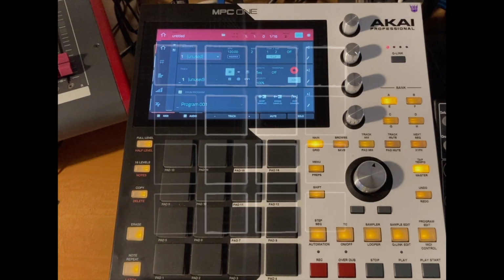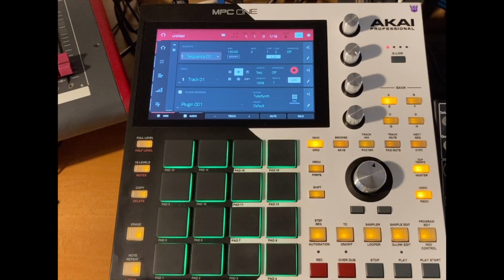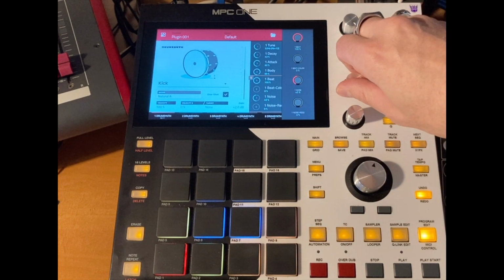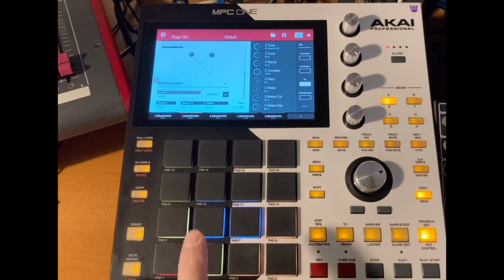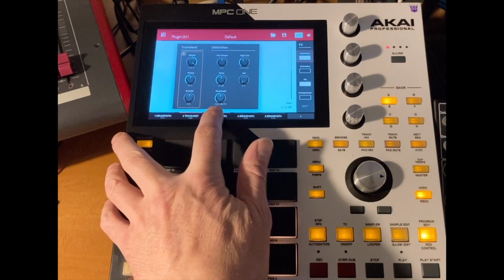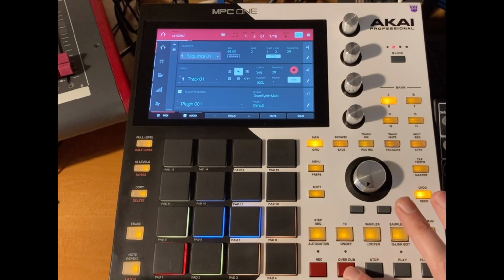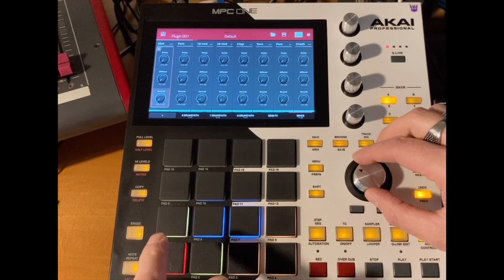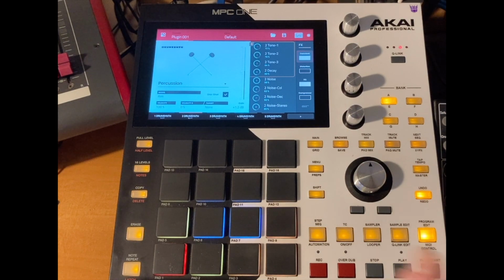MPC 2.9 DRUMSYNTH BOOM BAP DRUMS